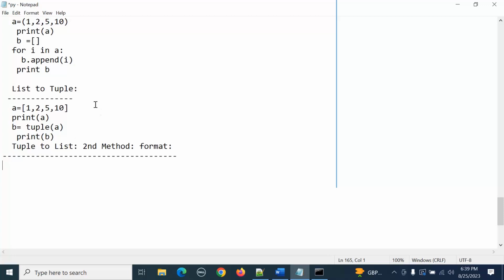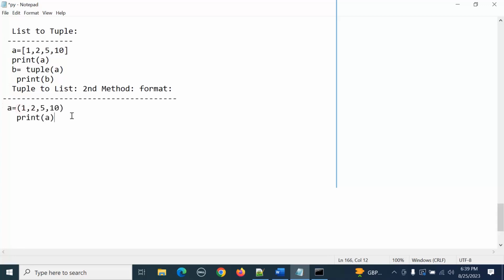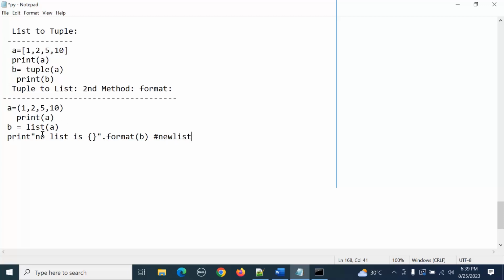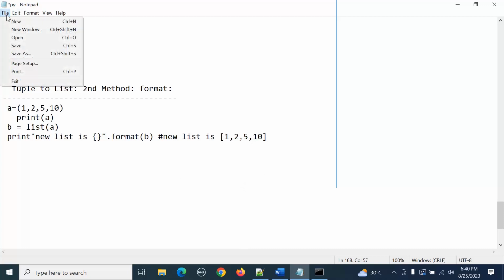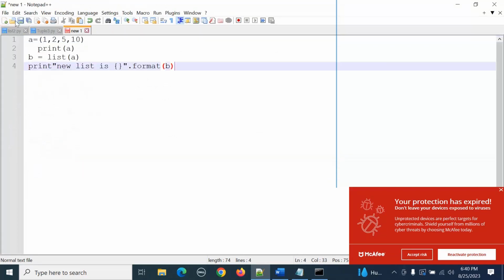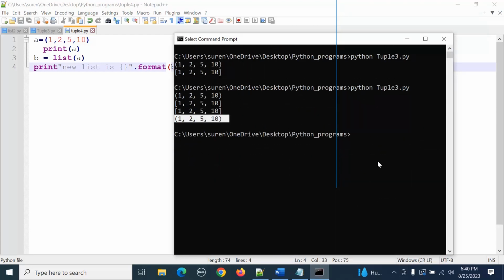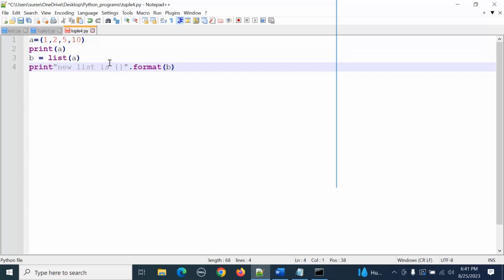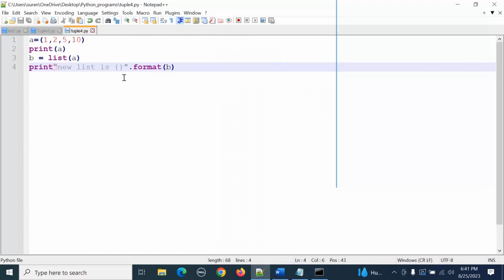Tuple to List using Format method- Python Hands-on - Part 14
Tuple to List using Format method- Python Hands-on